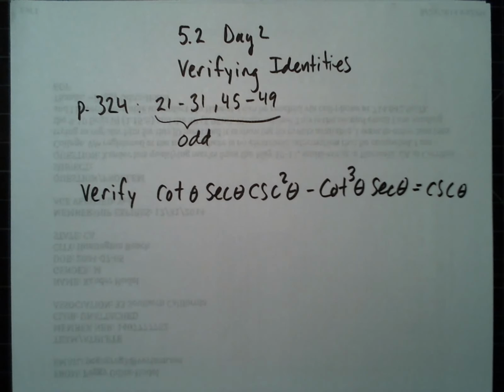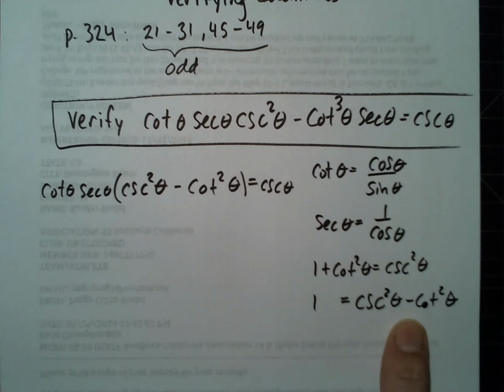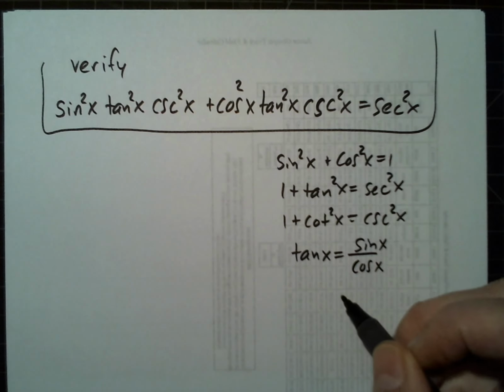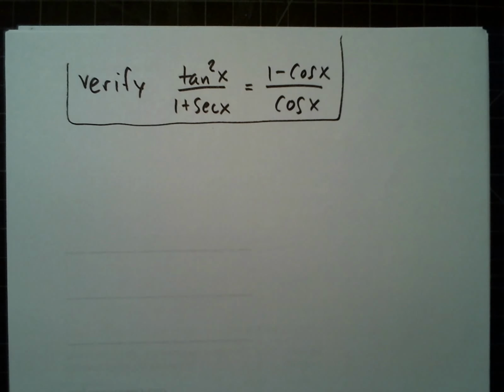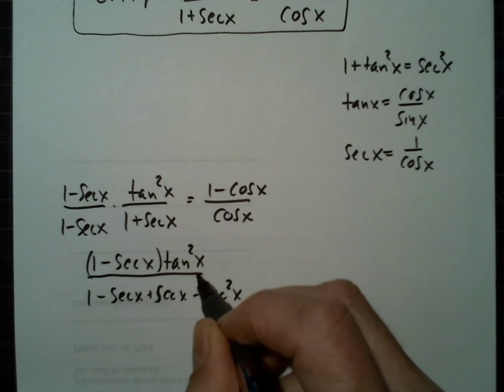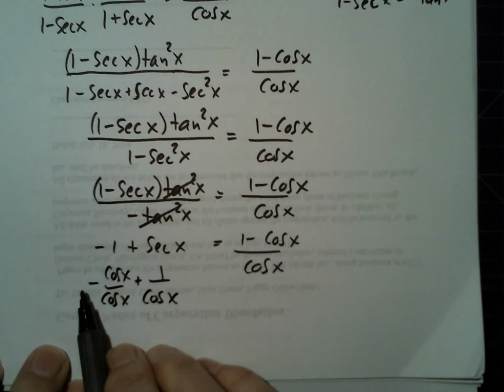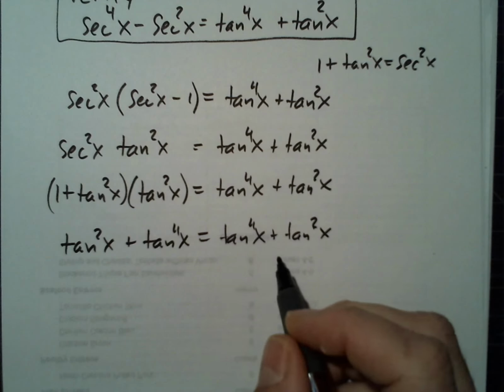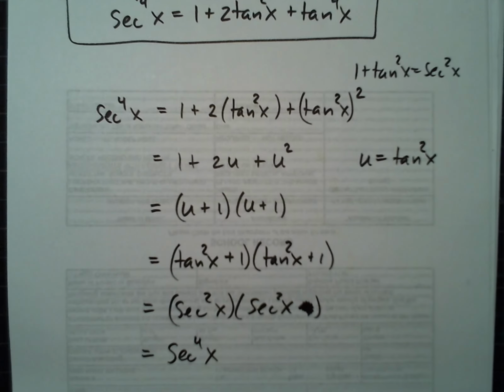Jordan Precalculus 5.2 Day 2: Verifying identities